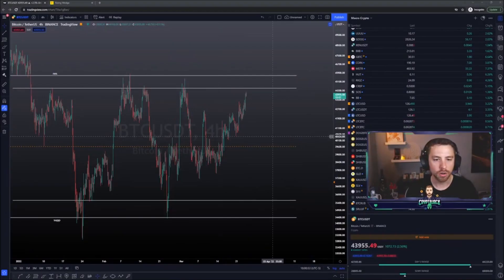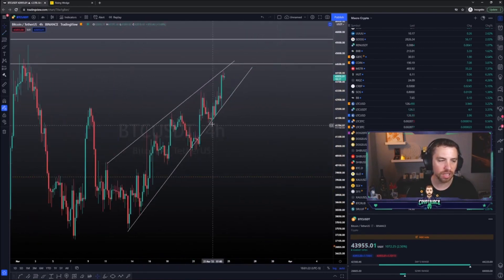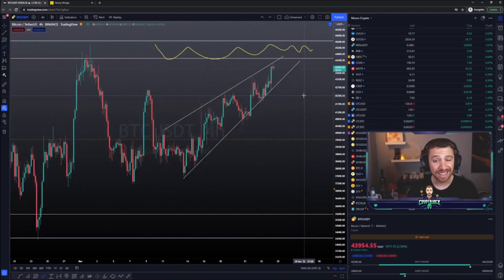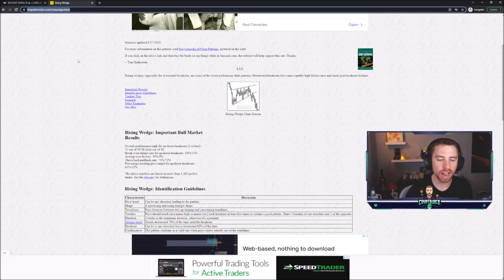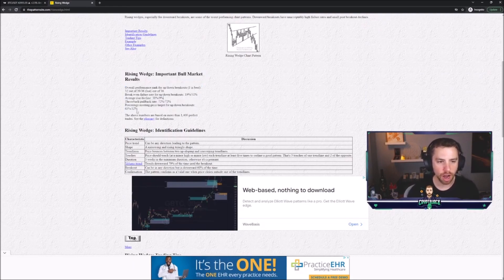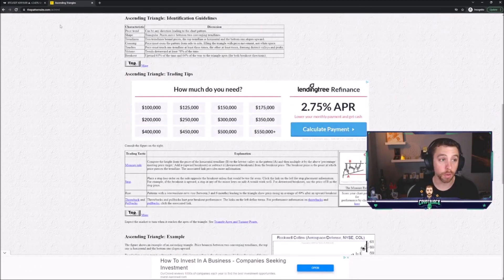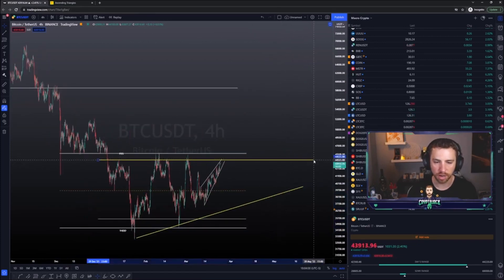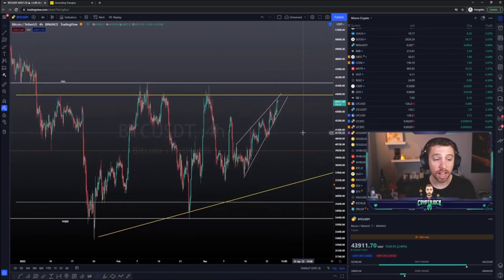TRADING WITH PATTERNS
The most asked question I get is 'Jack, how do you TRADE PATTERNS? Let's dive into why its important for a good technical trader to learn these patterns to help recognize the probabilities of a possible trade.

for the thumbnail art work.

Check out my live content on Sundays and Wednesdays at 8:30pm CST on Twitch